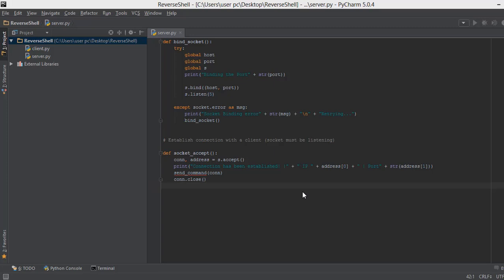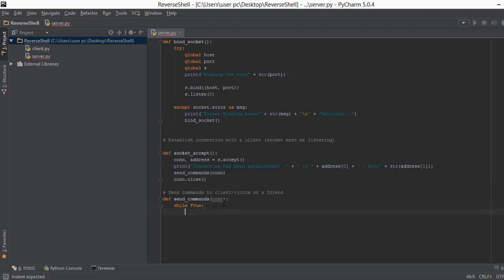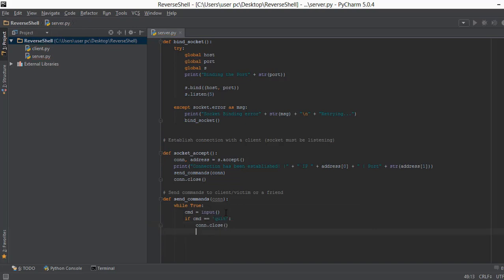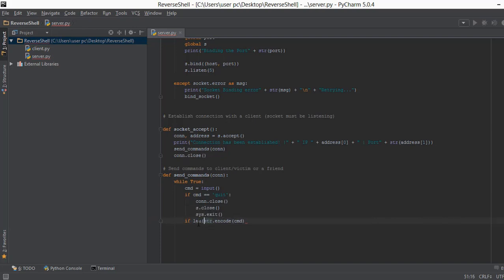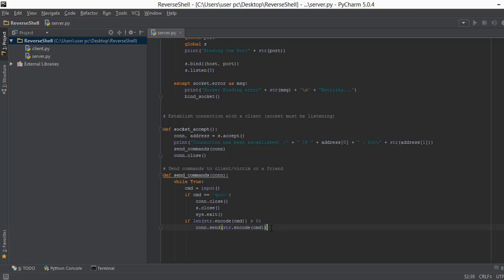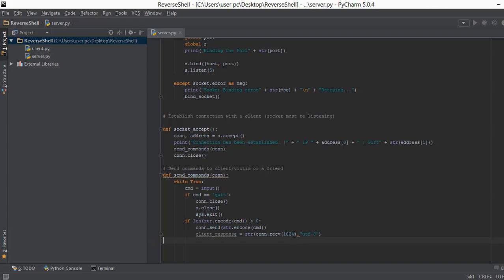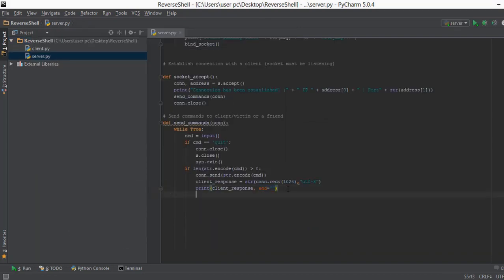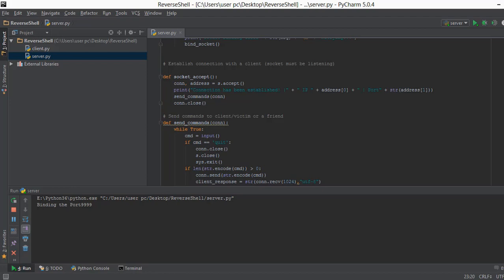Python Network Programming 5 - Sending Commands ( Socket Programming )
In this video we learn how to send commands to the connected client or victim computer with our server.